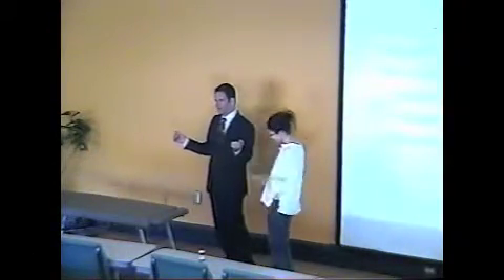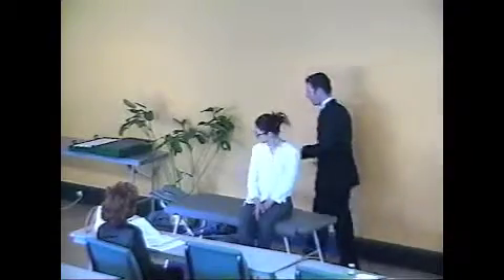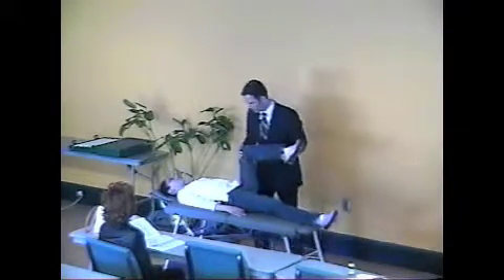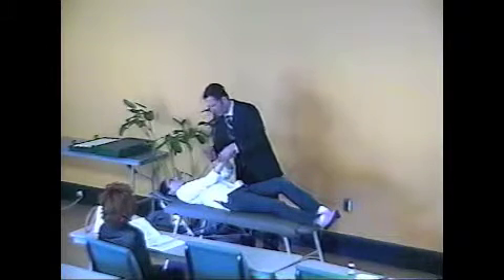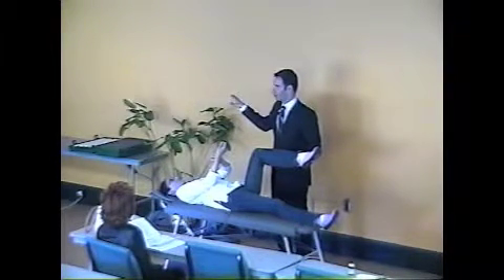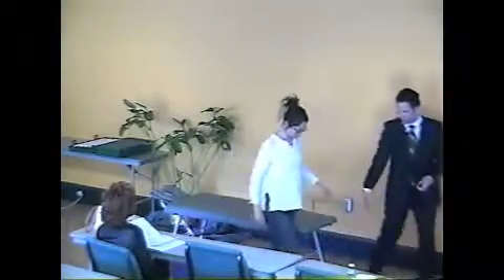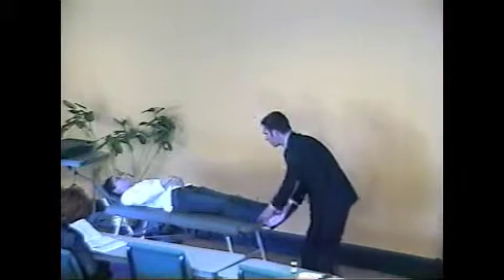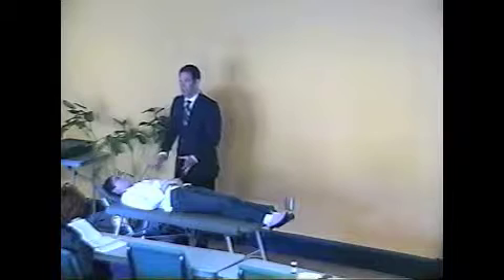Applied Kinesiology demonstraion (biochemical) pt1.m4v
Applied Kinesiology (muscle testing) demonstration of the biochemical side of natural, holistic medicine from a 2006 lecture at National College of Natural Medicine in Portland, Oregon by Dr. Robert Ciprian, Chiropractor and Diplomate of the International College of Applied Kinesiology.